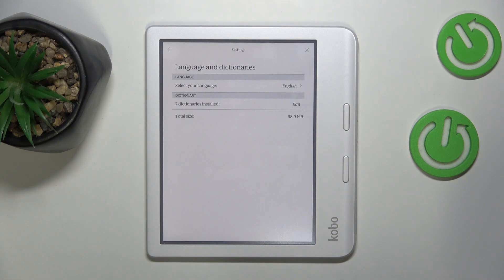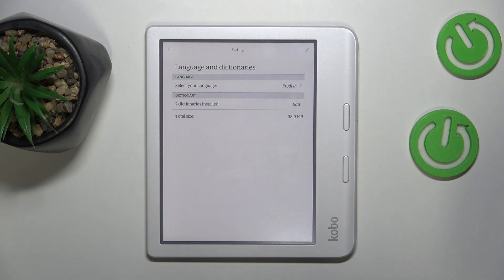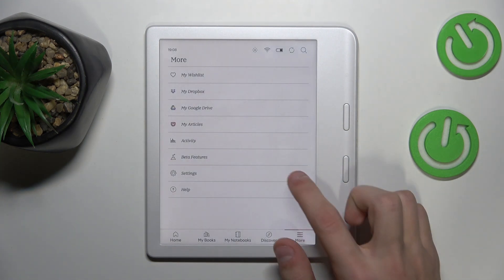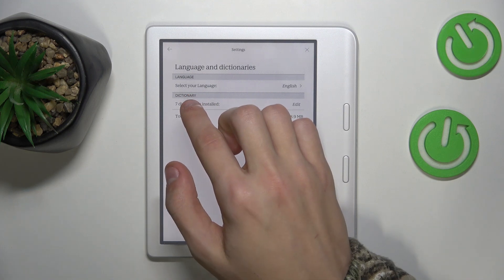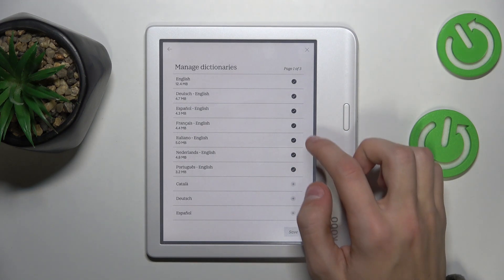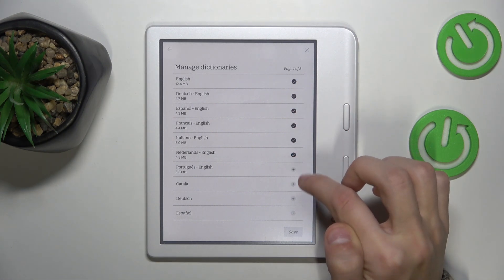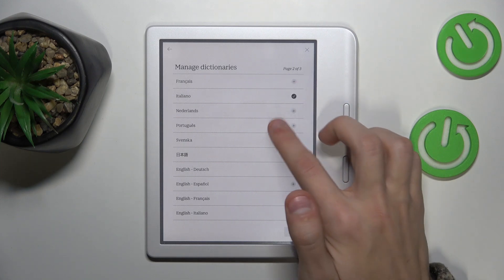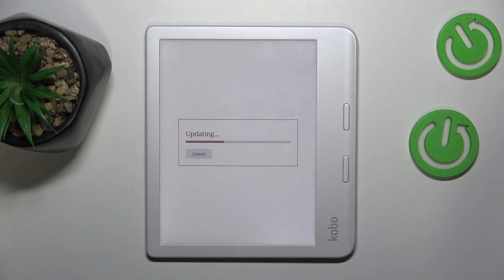How to Add/Remove Dictionary Languages on Kobo Libra Colour | Step-by-Step Guide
In this tutorial, we’ll show you how to add or remove dictionary languages on your Kobo Libra Colour. Personalize your reading experience by choosing the right language for quick word look-ups. Follow this step-by-step guide to easily manage your dictionary language preferences.

How to add dictionary languages on Kobo Libra Colour?
How to remove dictionary languages on Kobo Libra Colour?
How to manage dictionary language settings on Kobo Libra Colour?